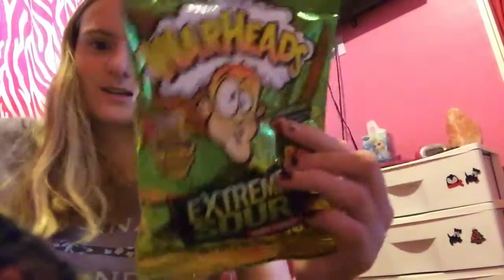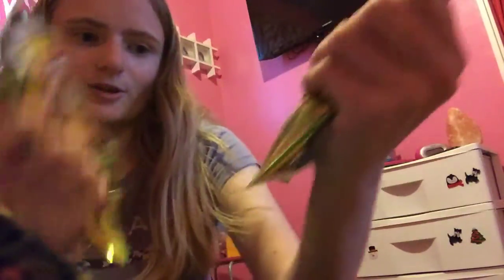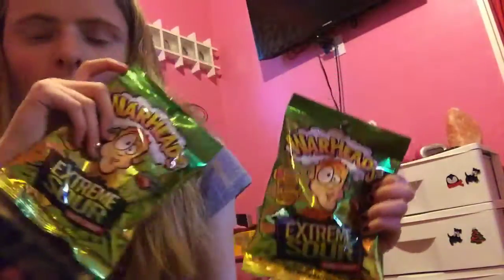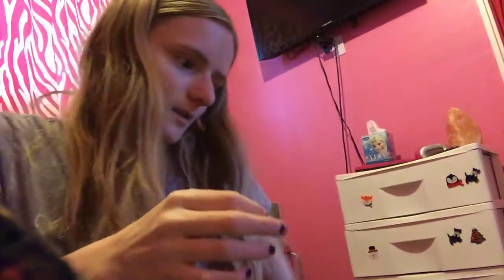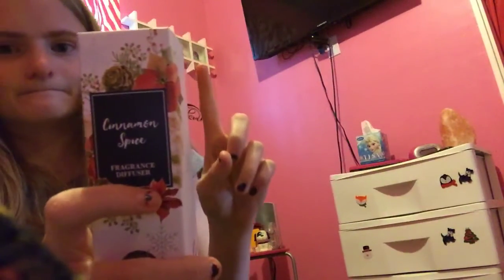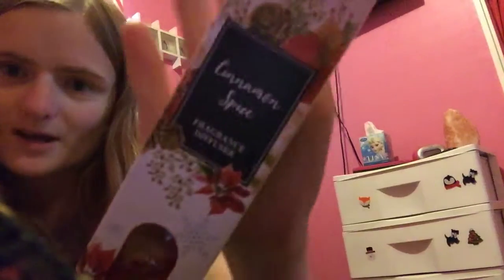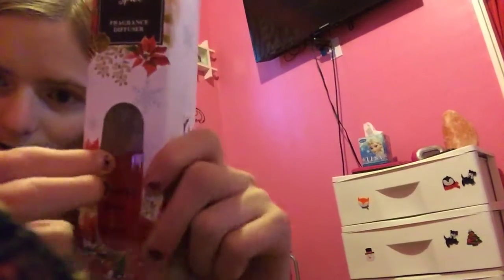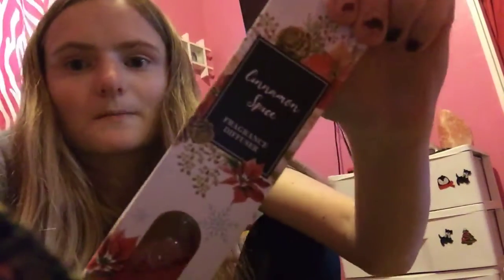Dollar tree haul